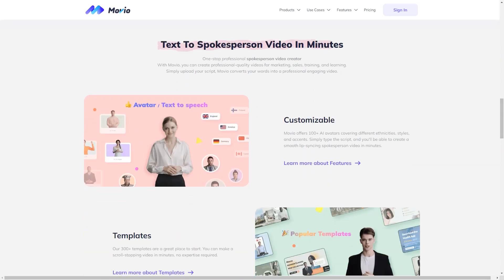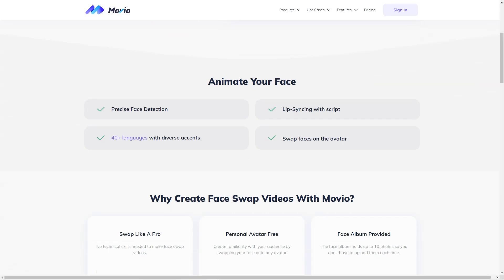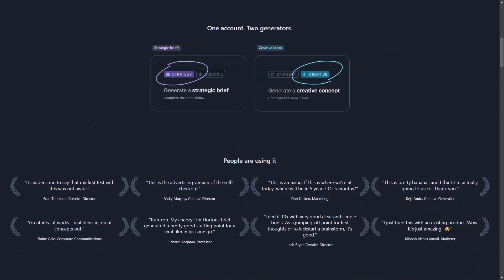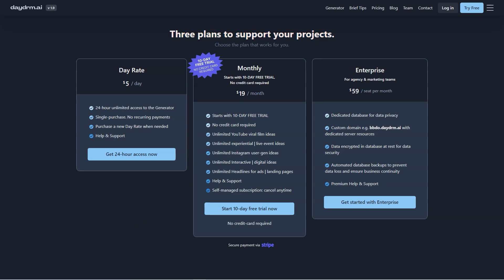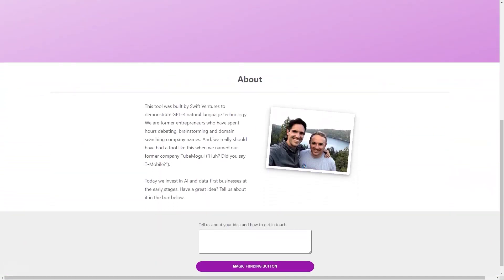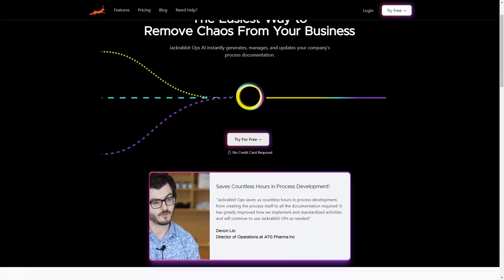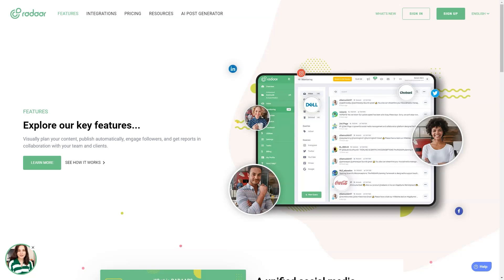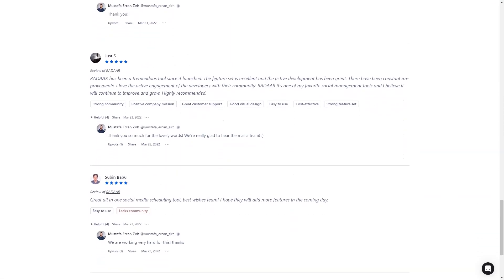TOP AI CRM Systems That Save $1290/Month in 2023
💰💡Uncover the Best AI CRM Systems of 2023 | Save $1290/Month | In-Depth Review & Comparison

🎥 In this video, we dive deep into the dynamic world of AI CRM software systems that promise to revolutionize your business in 2023, potentially saving you a whopping $1290 every month. Watch till the end for some exclusive insights!

📌 [Video Content]
00:00: Intro
01:10: What is an AI CRM Software?
02:30: The Rising Demand for AI CRM
04:00: Top 5 AI CRM Systems
06:30: In-Depth Comparison
09:00: How AI CRM can Save You $1290/Month
11:45: Conclusion

✅ Our research-driven approach breaks down the top-performing AI CRM systems in the market. We've compared these systems head-to-head, examining their features, pricing, pros, and cons. The aim? To help you find the perfect AI CRM system that suits your unique needs and could save you $1290 a month!

It supports our work and helps us create more content like this.